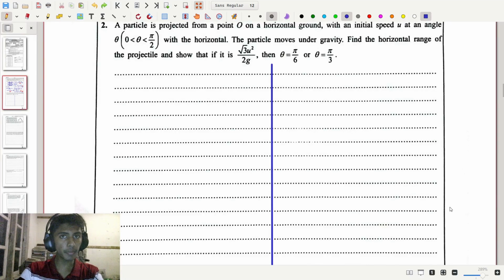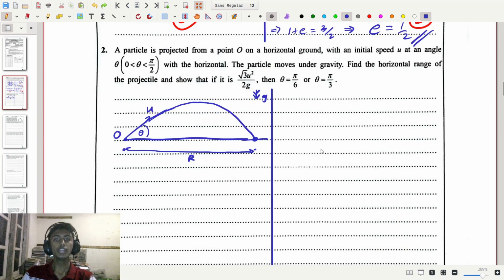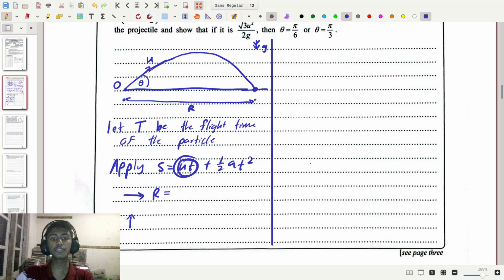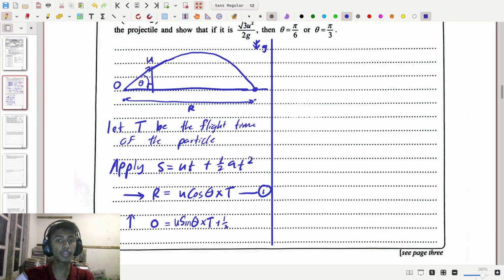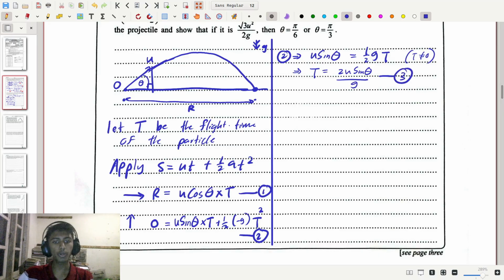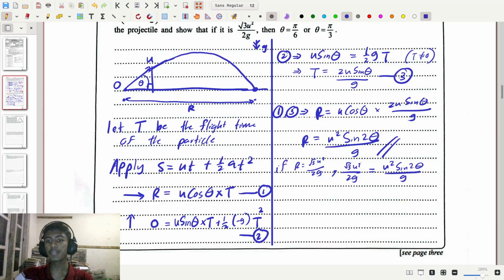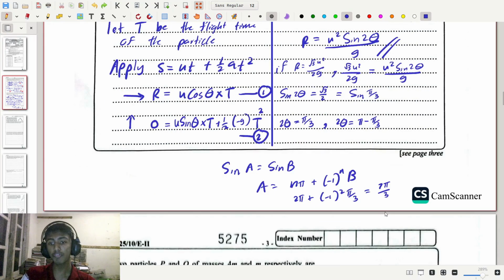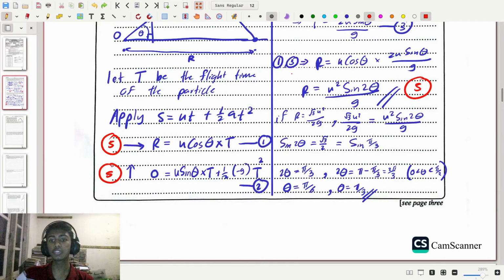Paper 2 Part A Q2 (Projectile Question) 2025 AL Combined Mathematics Paper Discussion